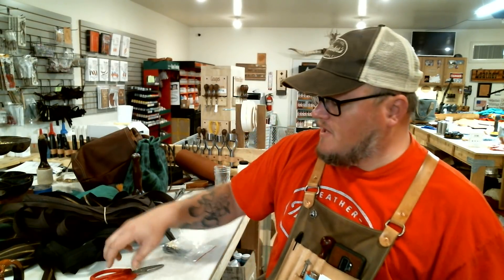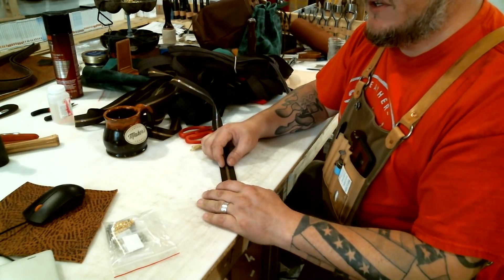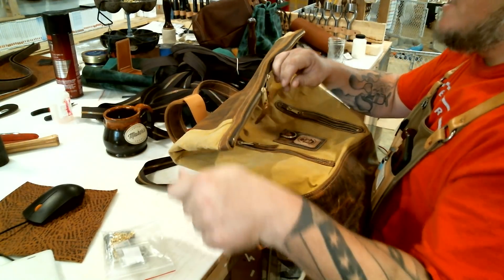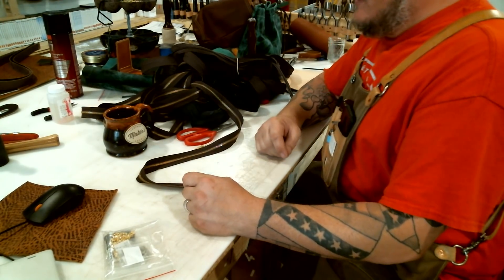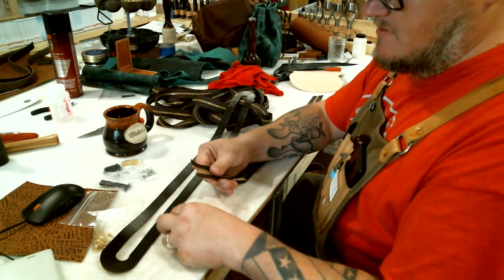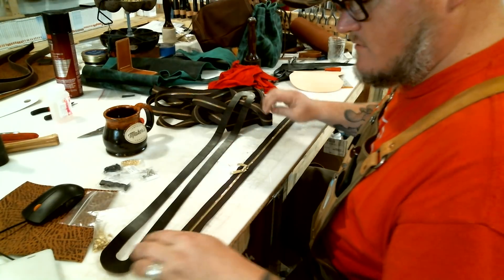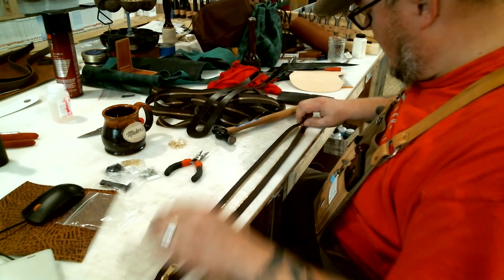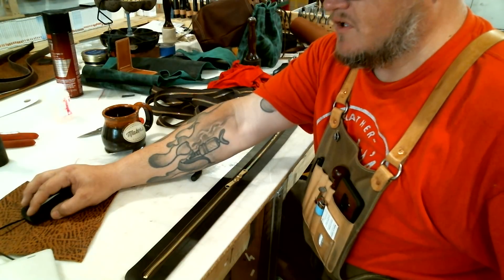Bag Making Series: Making the Overnight Bag Part 4, ZIPPERS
Here we try to take the mystery out of zippers.  We speak of the anatomy and types of zippers and different applications.  Finally, we build the double slide zipper that is needed for our Overnight Bag project.